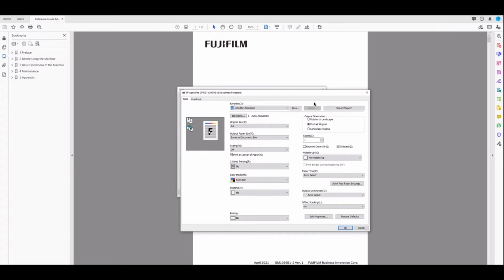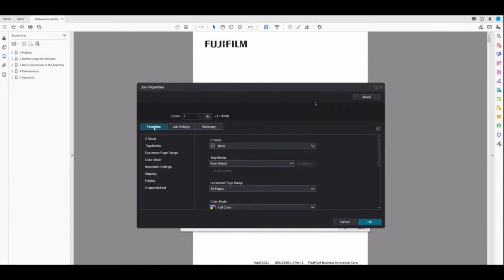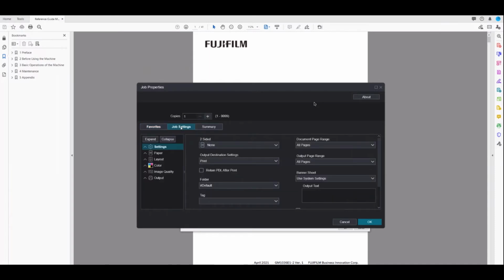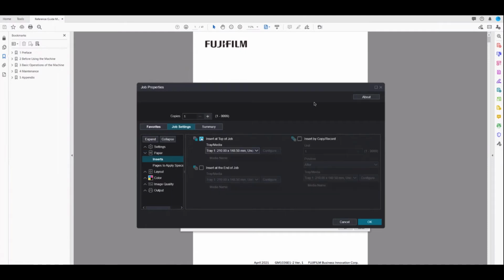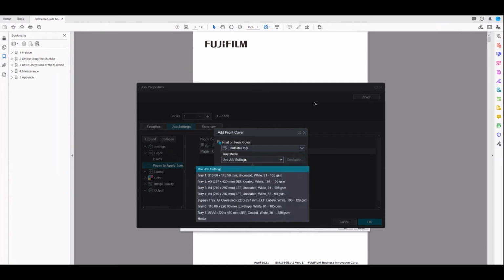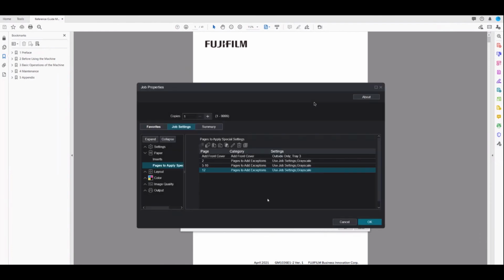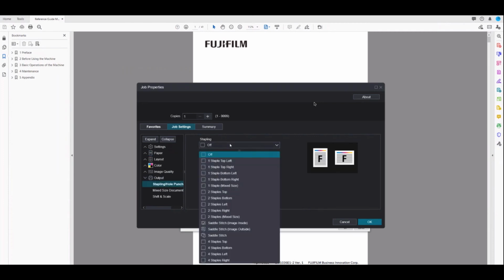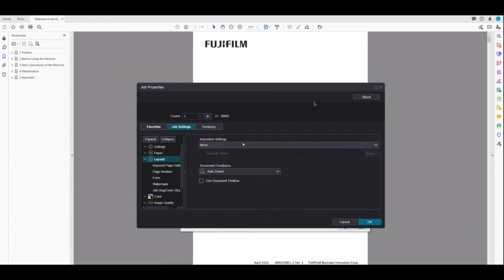How to use Advanced job properties including special pages in Print Driver - ApeosPro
ApeosPro C810, ApeosPro C750, ApeosPro C650

In this video we will demonstrate how to use advanced job properties including special pages in the print driver for the ApeosPro device.

for Drivers, Self Help, Documentation, Utilities, and Learning content.